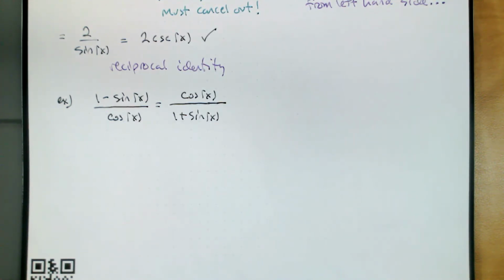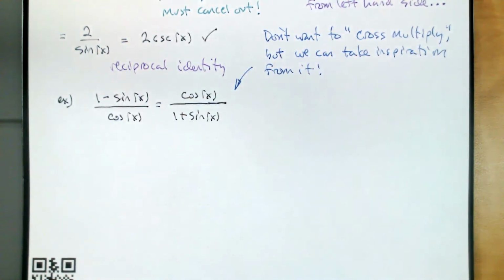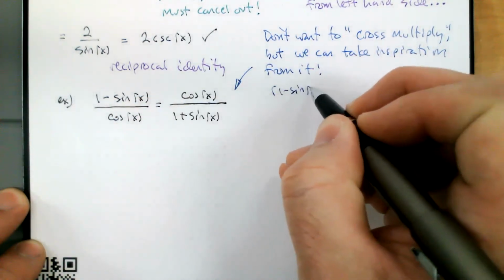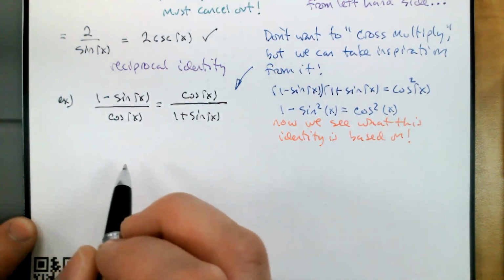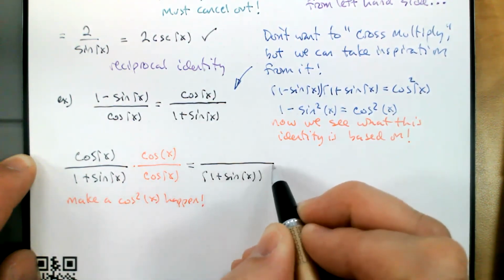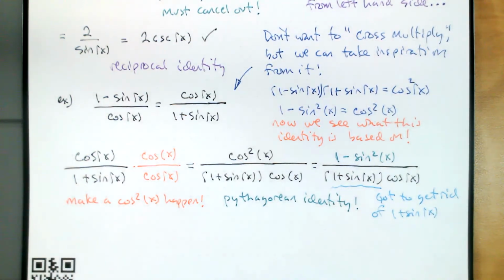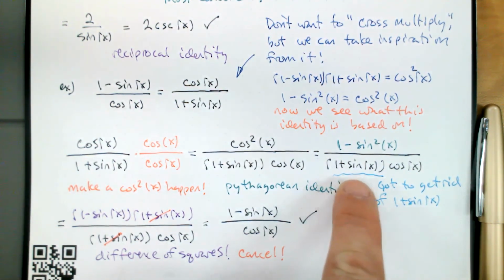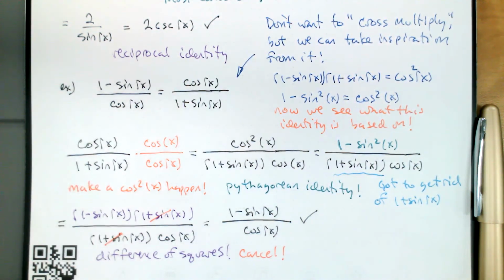130.102.2 Trig Identities: Make More Things Happen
In this video, we make more things happen algebraically. The mot important thing to do is something.